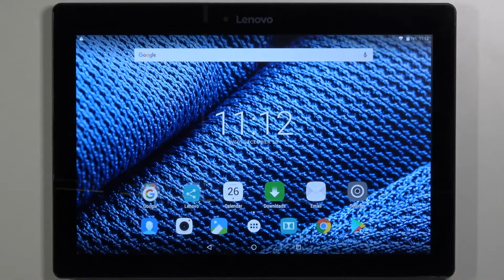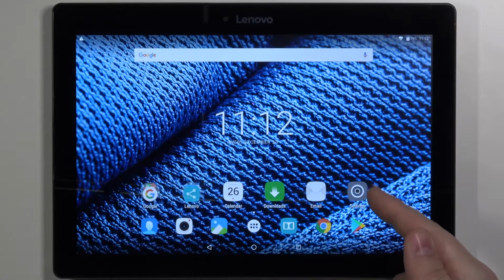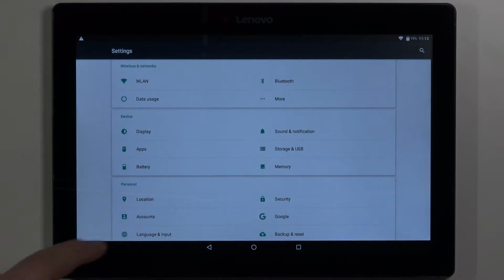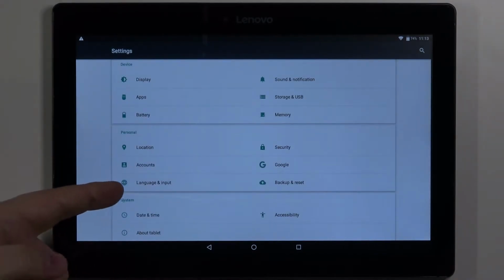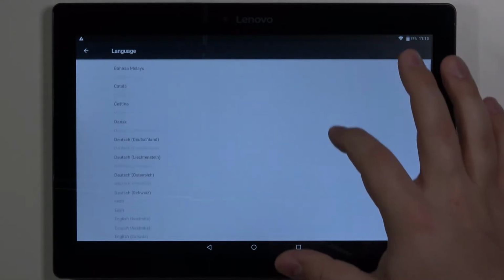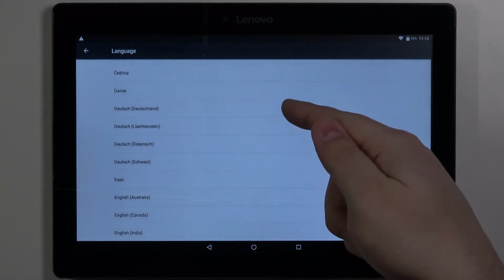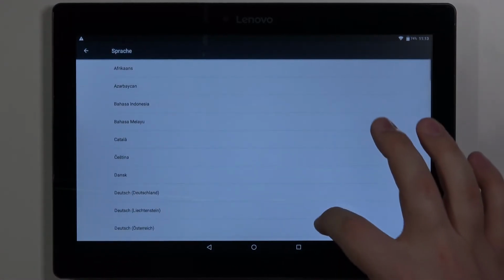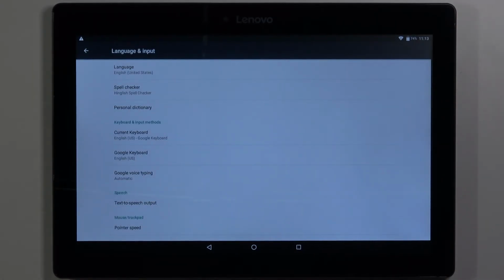How to Change Language on LENOVO Tab 2 A10-30 – Set Up Device Language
If you do not know how to change the language on your LENOVO Tab 2 A10-30, we will be happy to show you how to do it. First of all, you need to open this tutorial and follow our instructions. Find out where the language settings are located and set your native language as the device language.